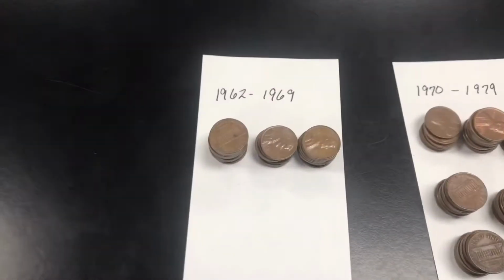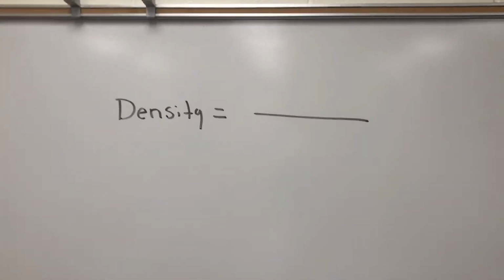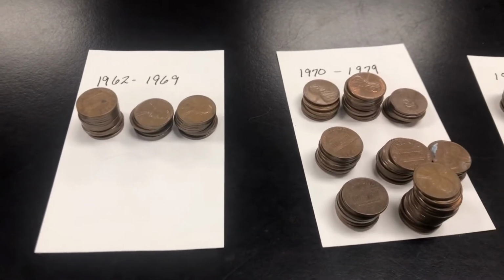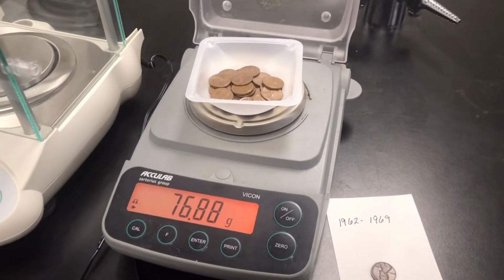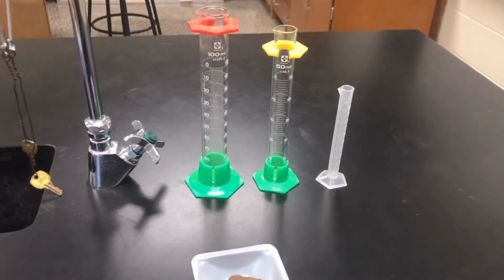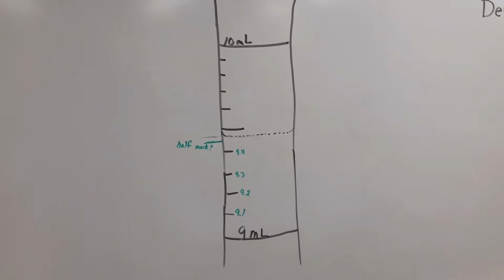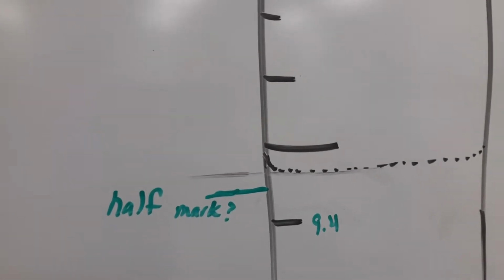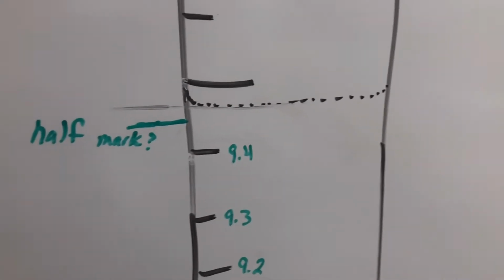Lab #2: Density of Pennies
This lab is an exercise in equipment use and concepts of accuracy and precision in the lab.